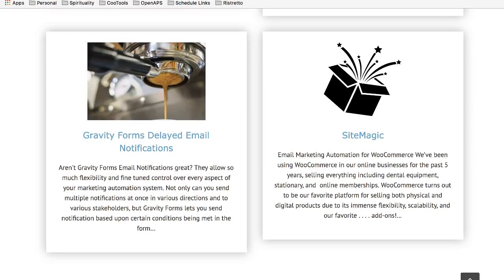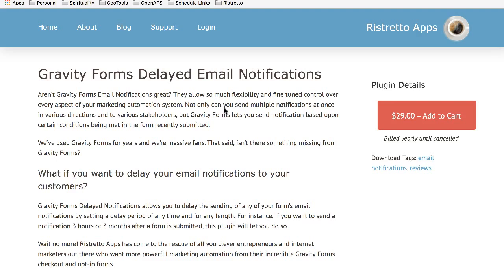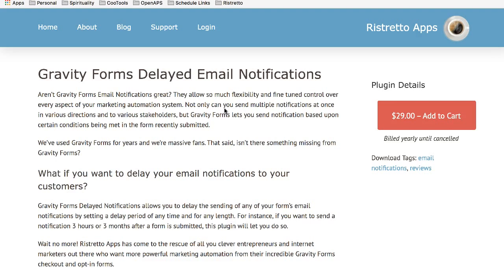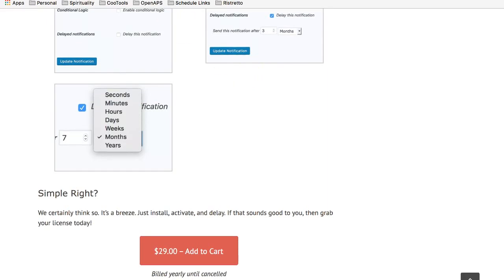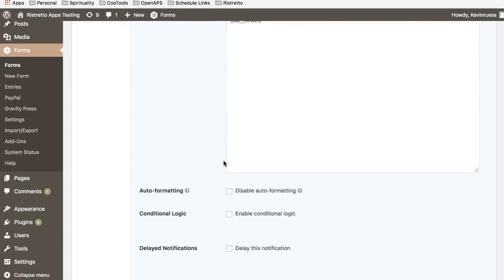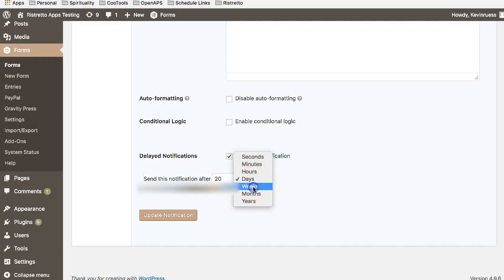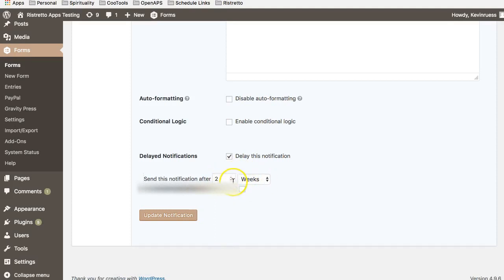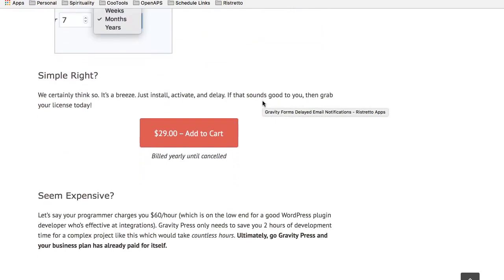Gravity Forms Delayed Email Notifications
This plugin does exactly what is promises: allows you to delay an email notification in Gravity Forms from a few seconds to a a few years. Super simple and easy to use.